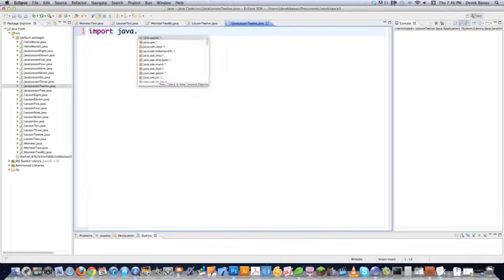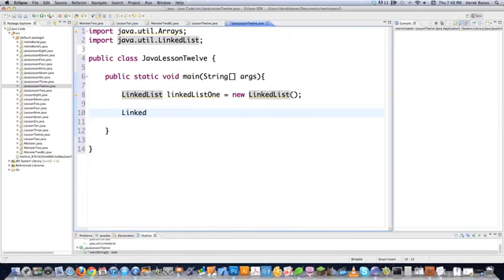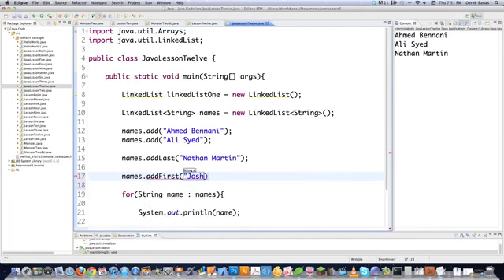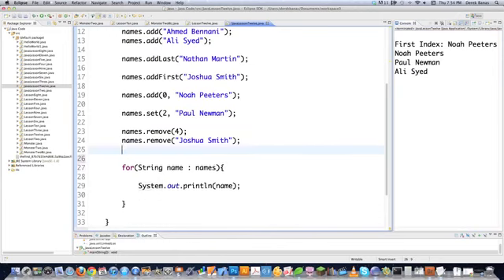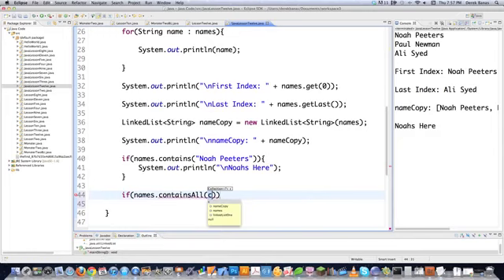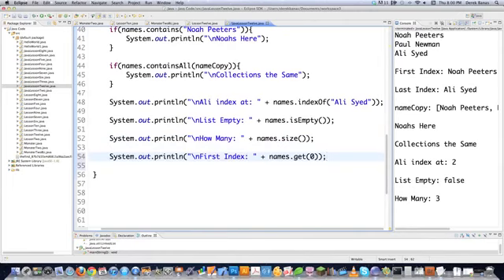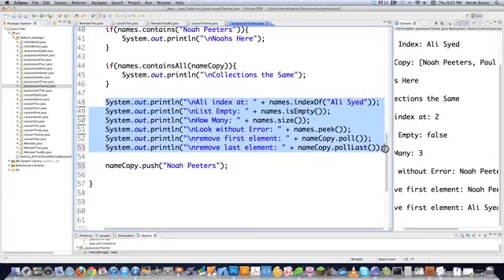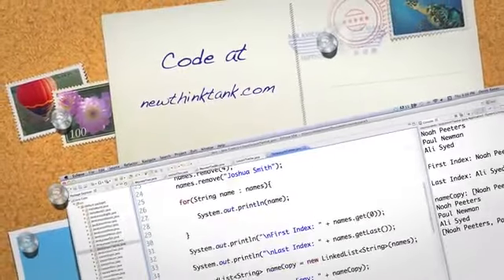Java for absolute beginners part 12